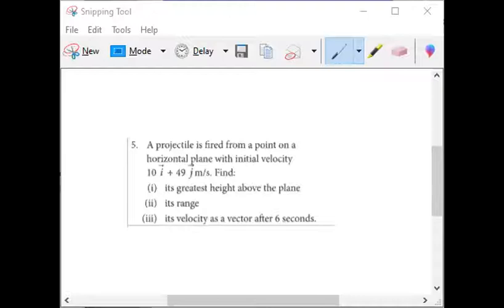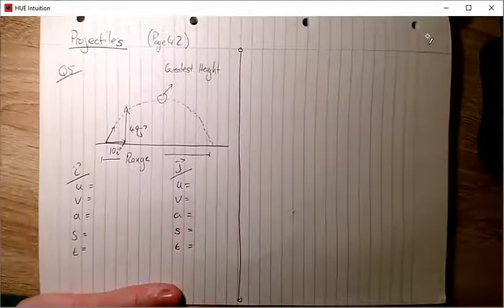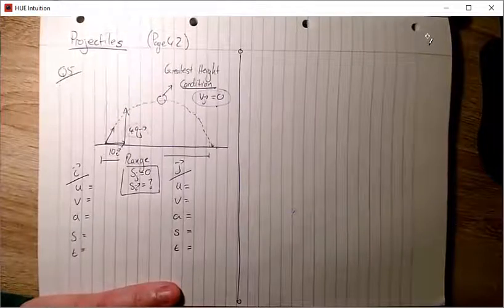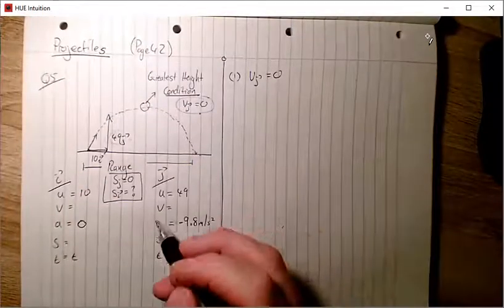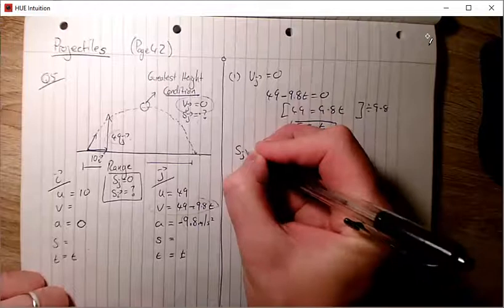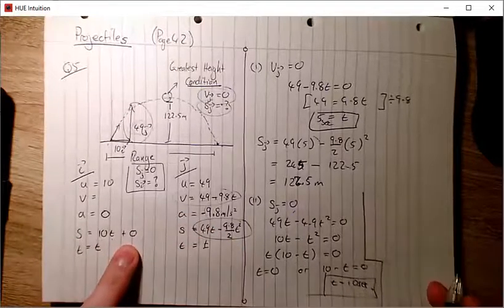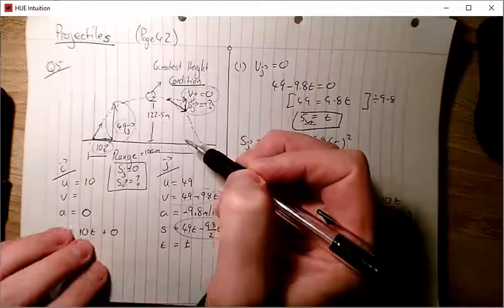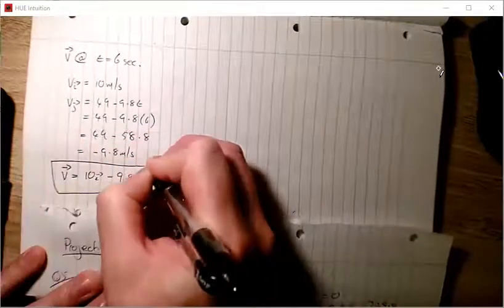Projectiles on flat ground A